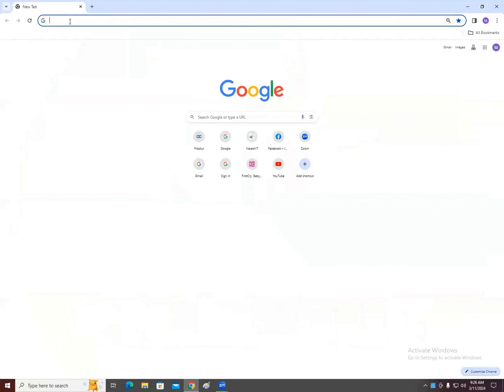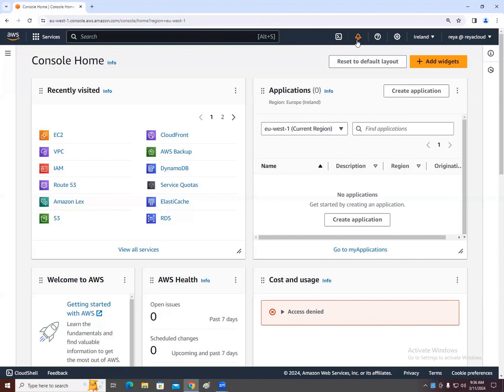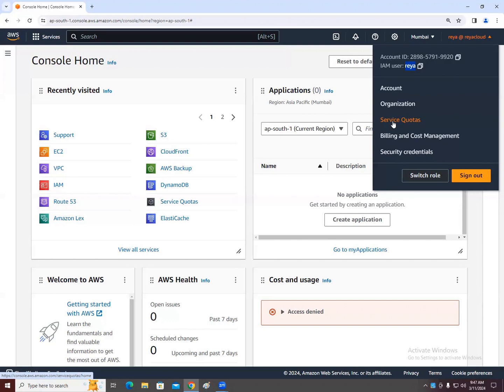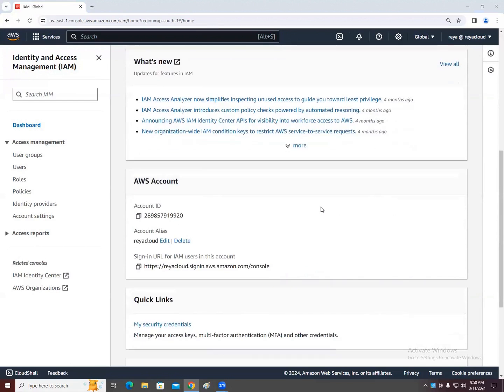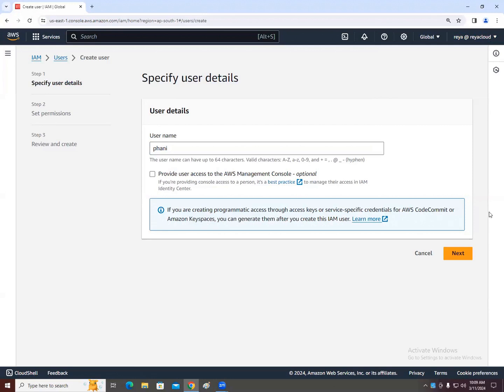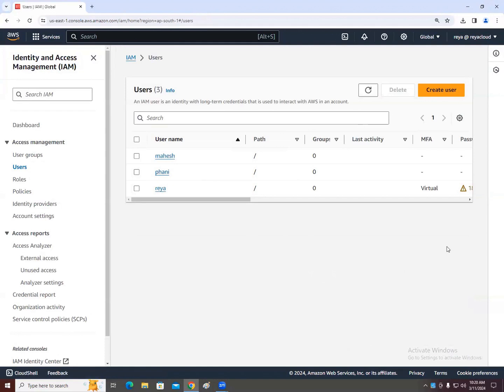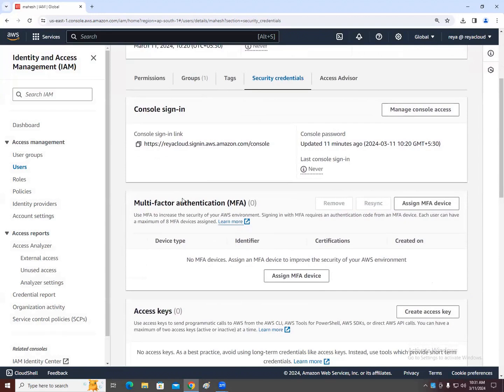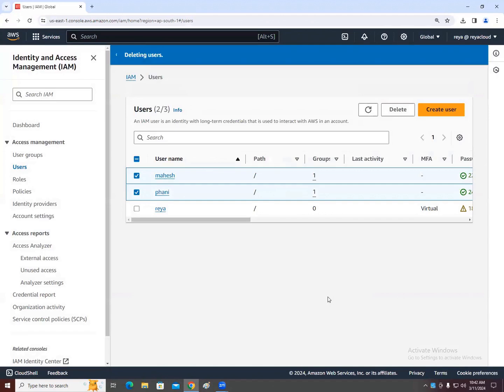18th Session AWS IAM Login Console Practicals